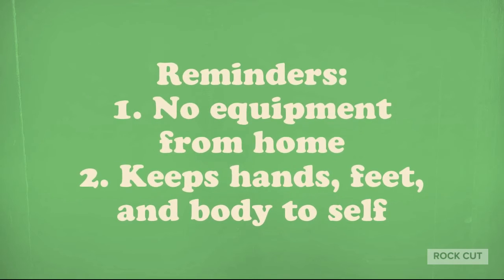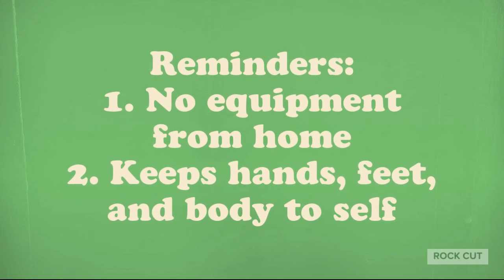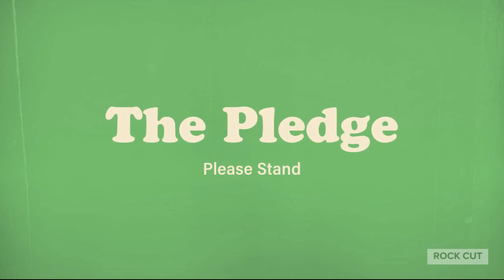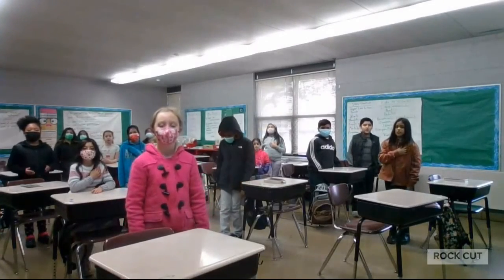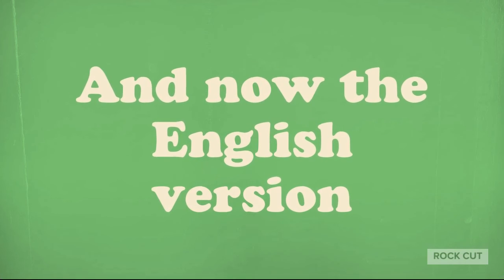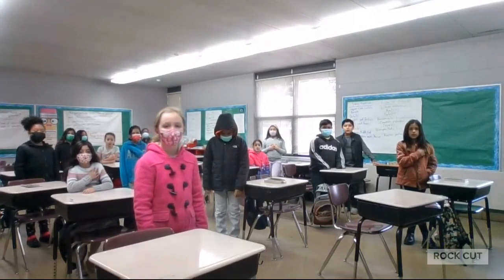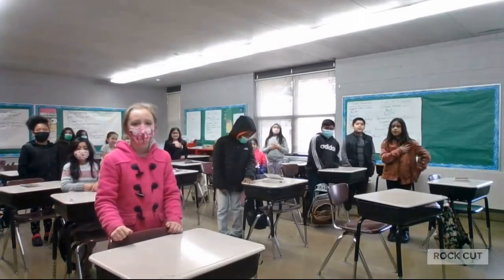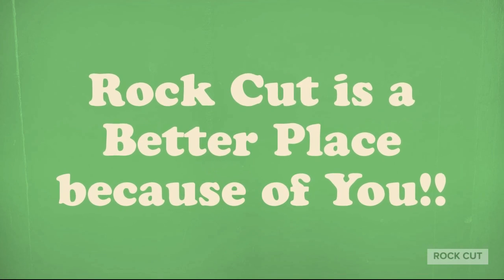Good Morning Rock Cut E Day 4 21